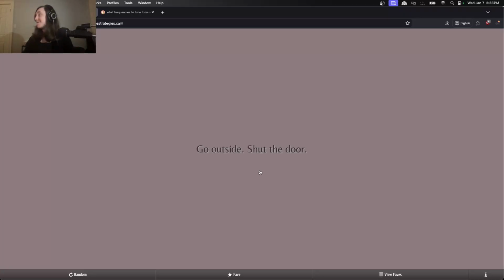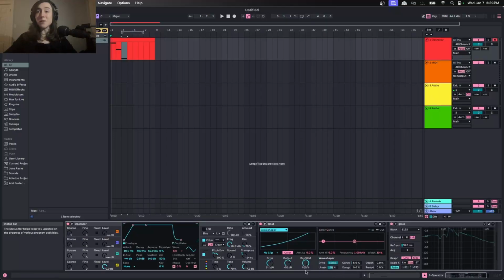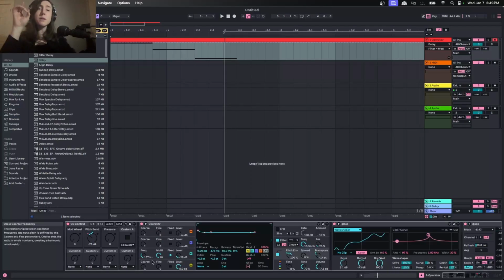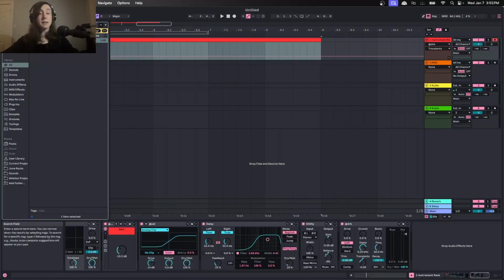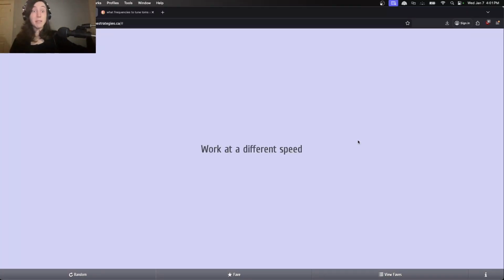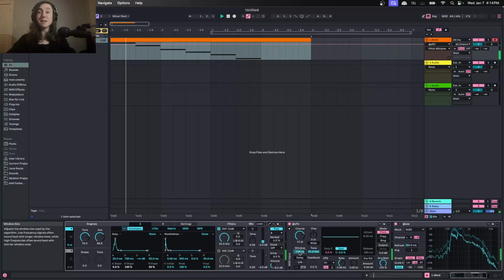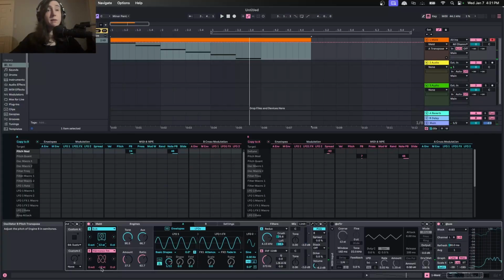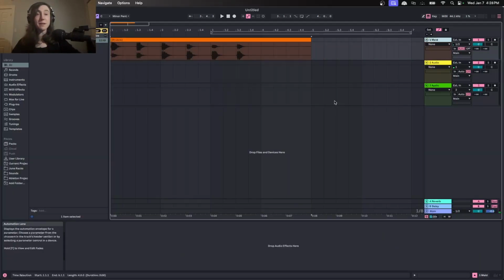Sound Design Diary #1: Toms (ft. Oblique Strategies)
A peak into my real-time sound design process with some added inspiration from Brian Eno's Oblique Strategies.